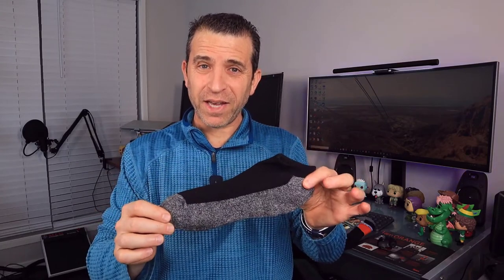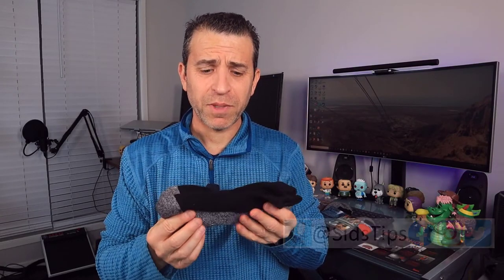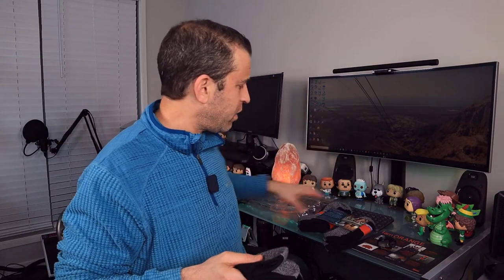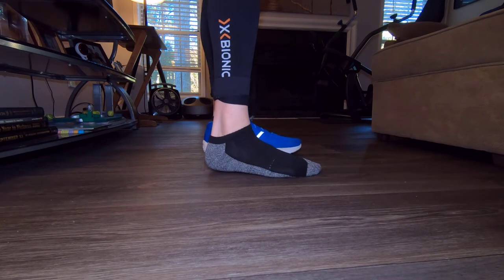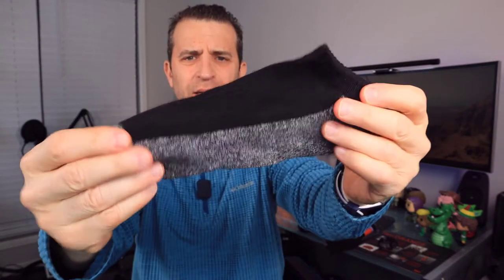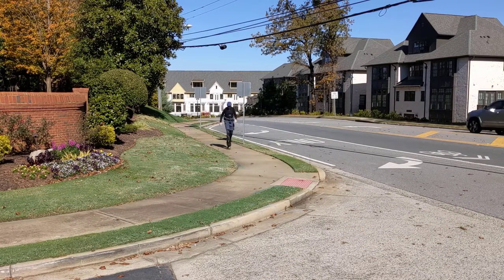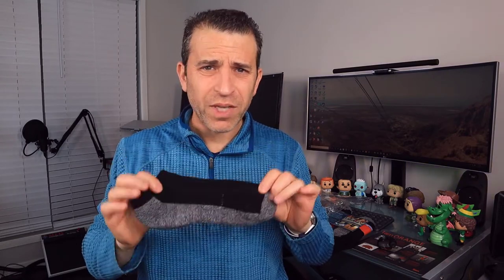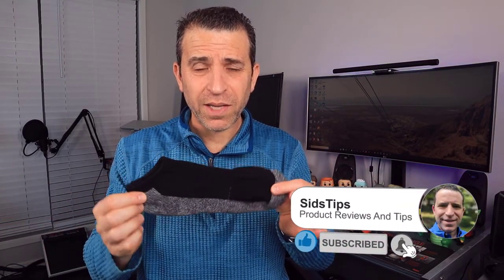Best Low Cut Socks - TECHSOCK No Show Athletic Socks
In this video I review these awesome low cut socks.➡️